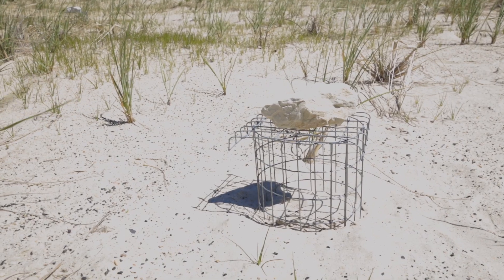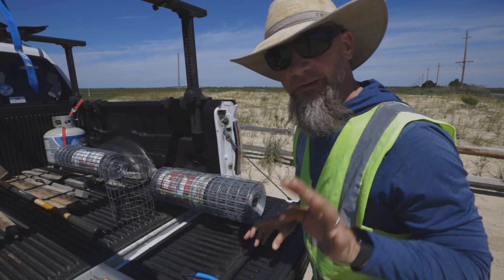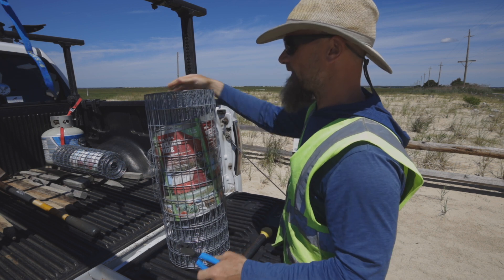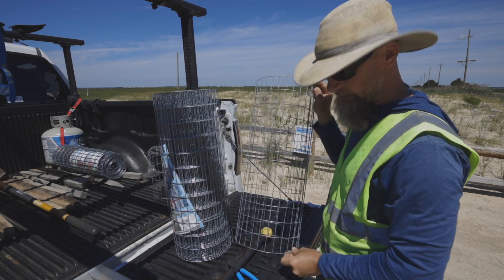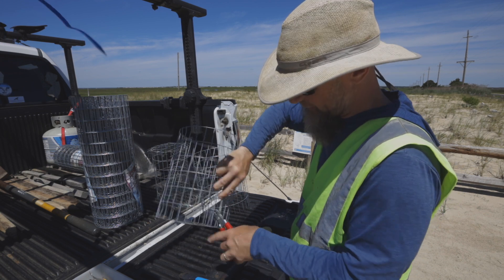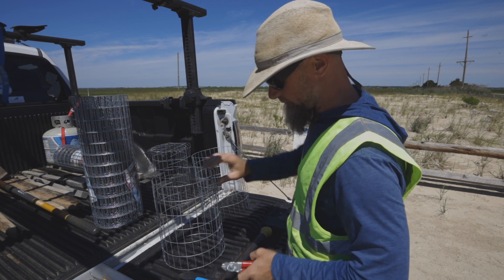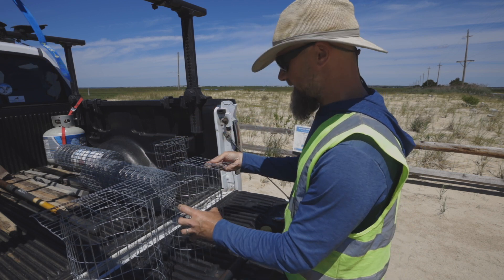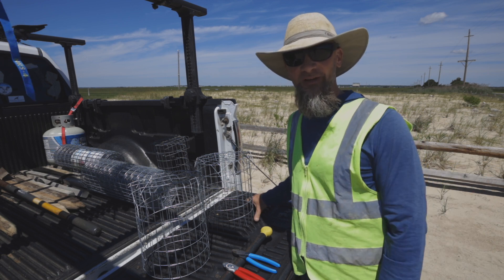Terrapin Nest Cage Construction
CWF Habitat Program Manager, Ben Wurst demonstrates how to build a cage to protect a turtle nest and eggs from being predated by avian and mammalian predators.